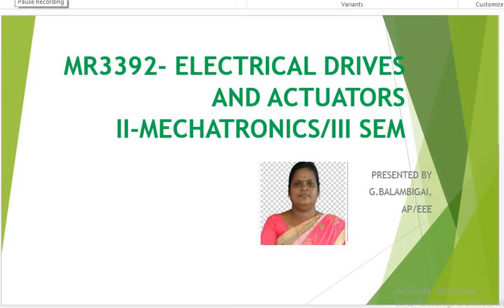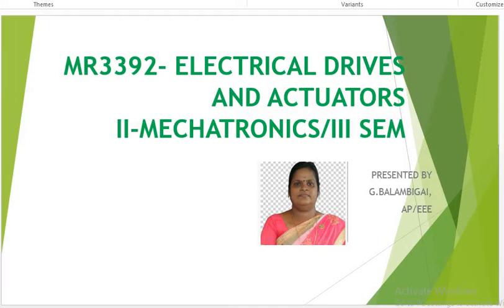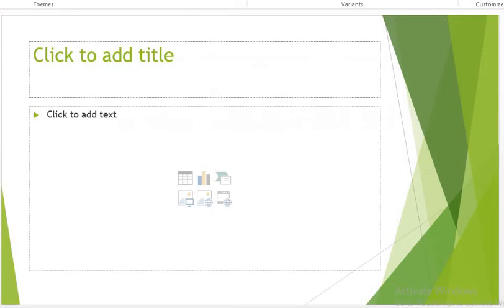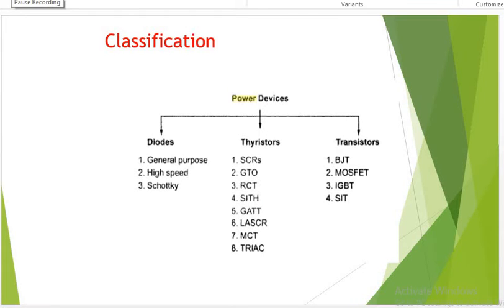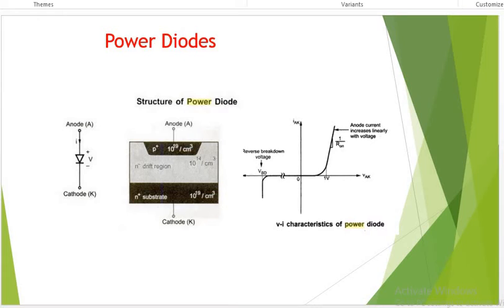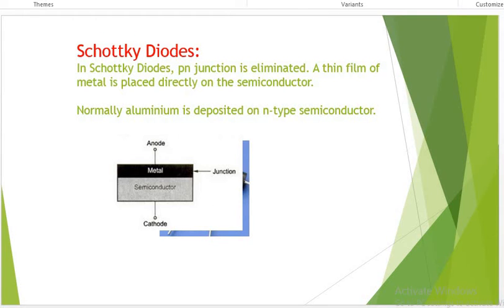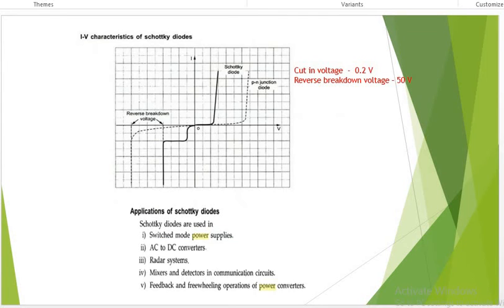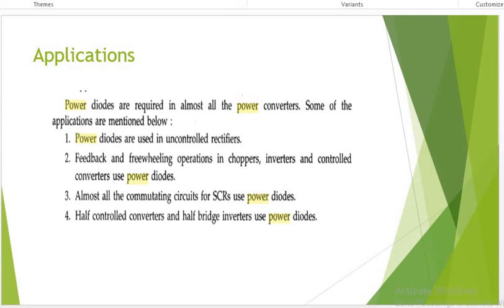MR3392 ELECTRICAL DRIVES AND ACTUATORS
MR3392  ELECTRICAL DRIVES AND ACTUATORS by G.BALAMBIGAI,AP/EEE